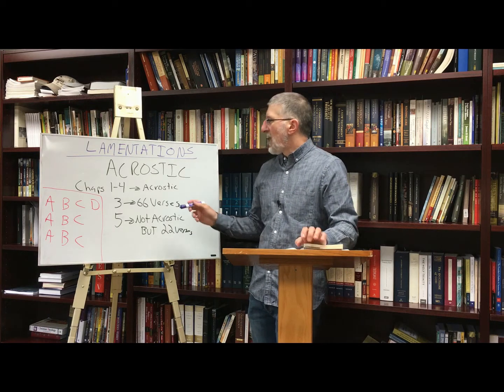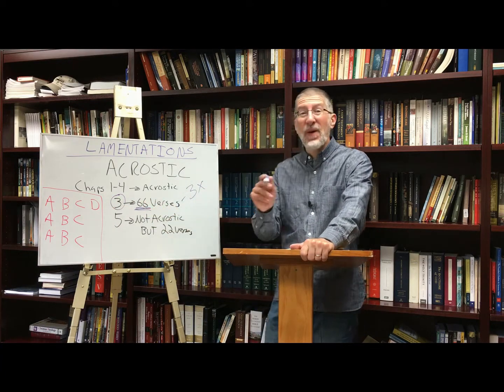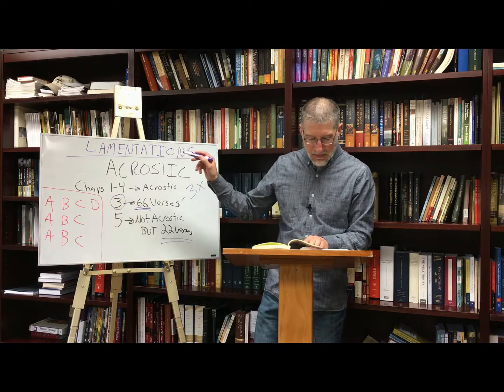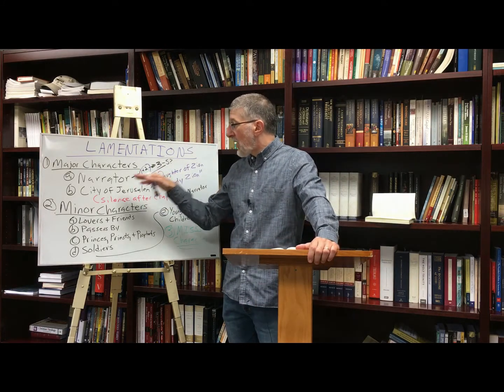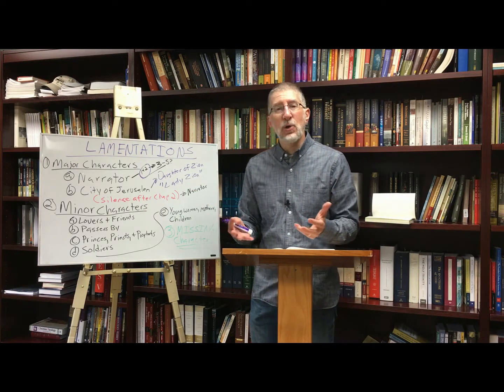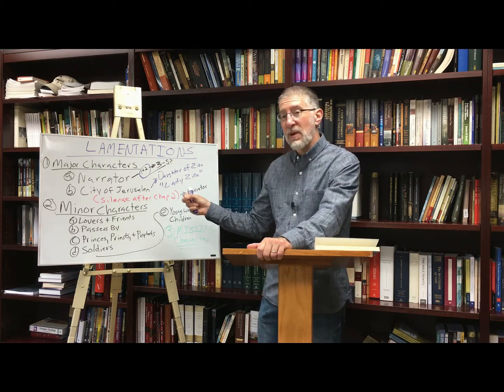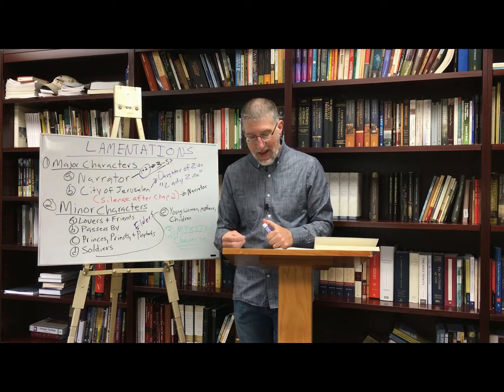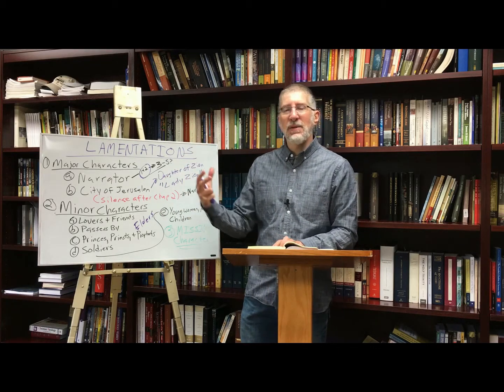Bible Bistro Episode 3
This episode is part three of a series introducing the book of Lamentations.